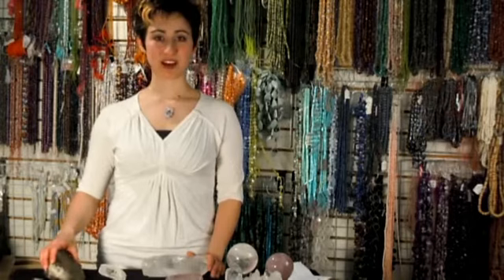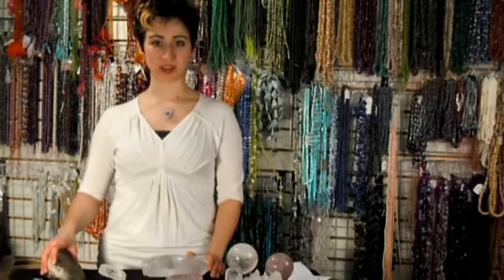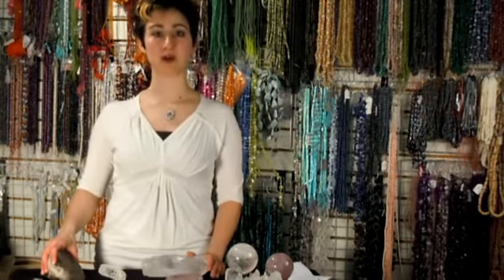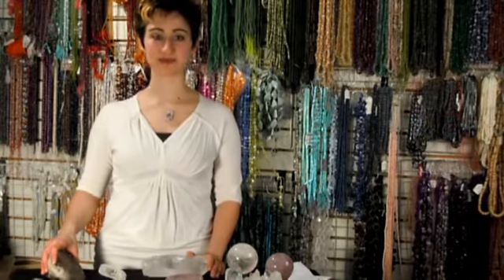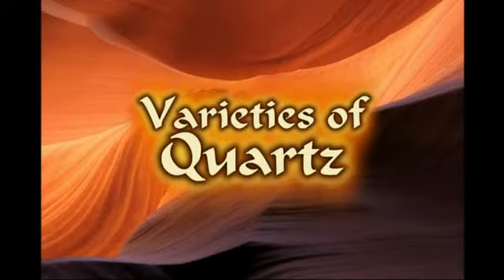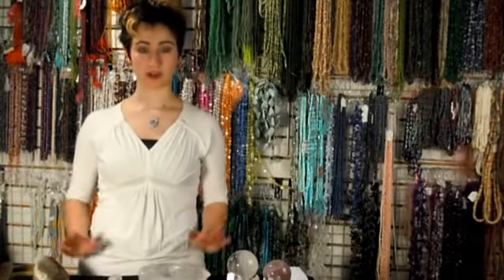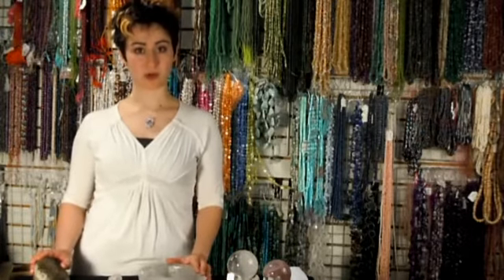Crystal Healing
Tips for using crystals in your everyday life